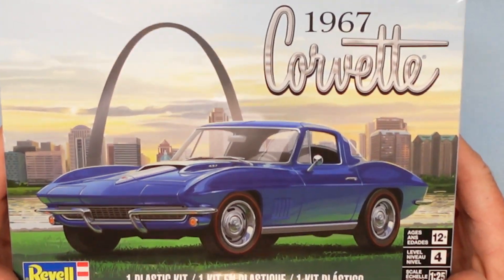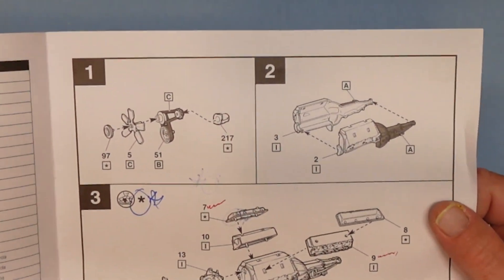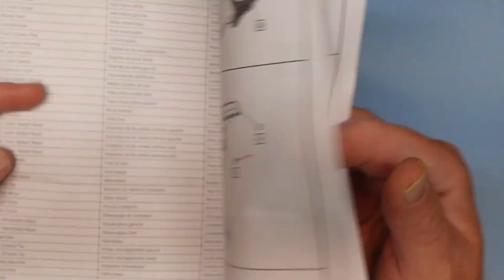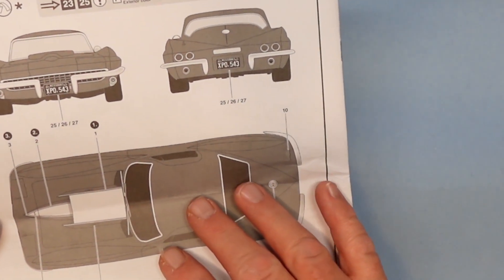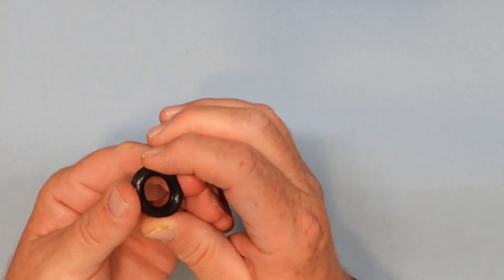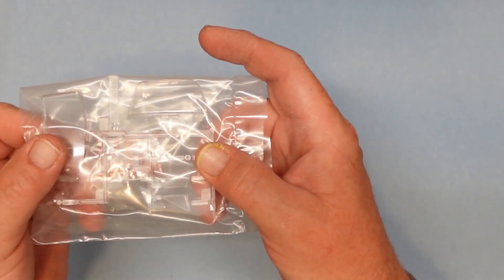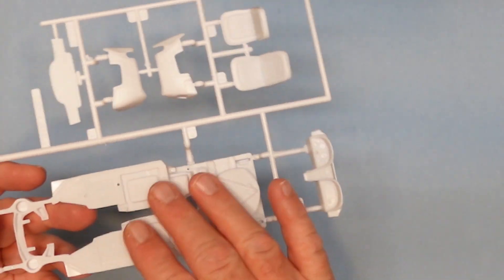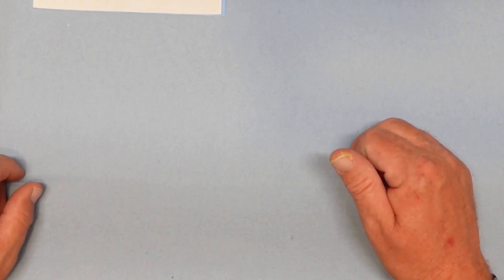Kit Review Of The Revell 1967 Corvette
This is a kit review of the Revell 1967 Corvette 1/25 model kit. We will look at the instructions and all the parts included with the kit as well as the decals.

Wes's Model Car Corner store: wesmodelcarcorner.myshopify.com